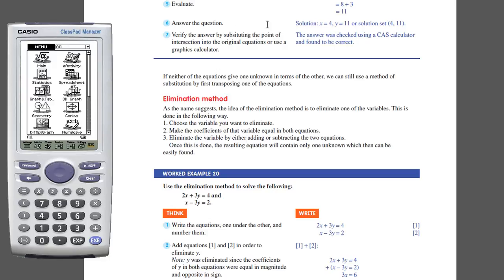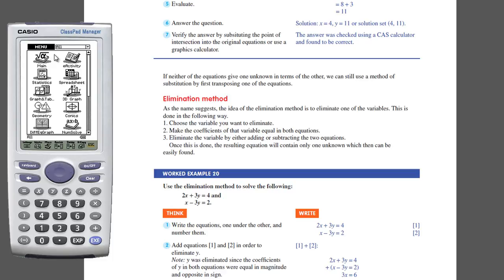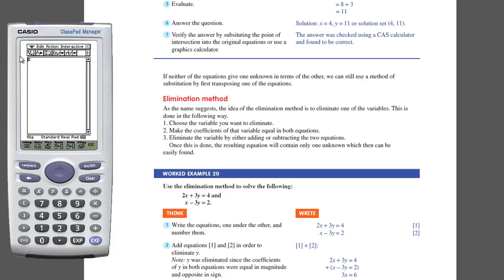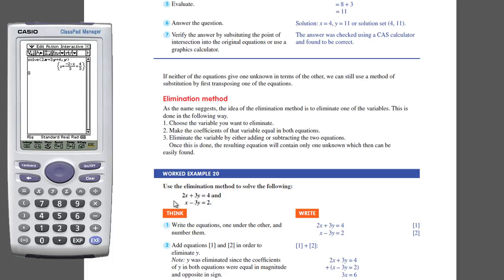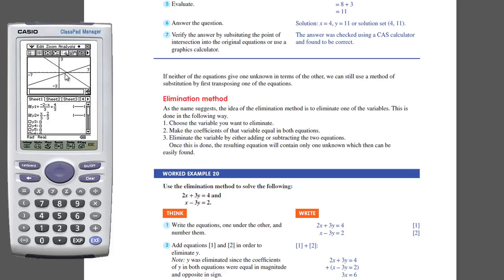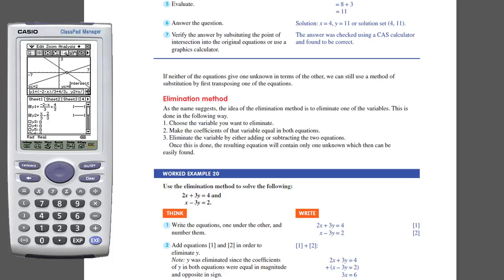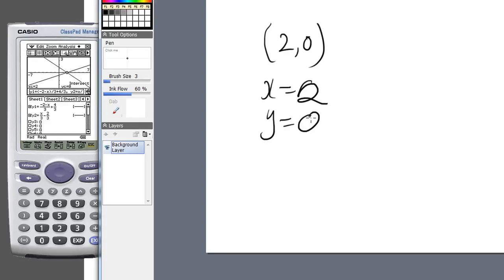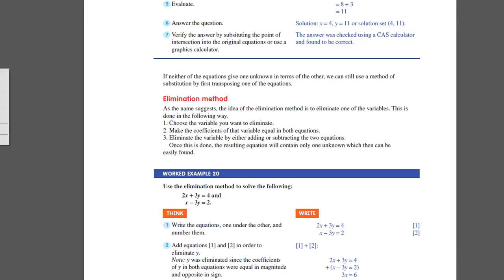graphical solve of simult equation